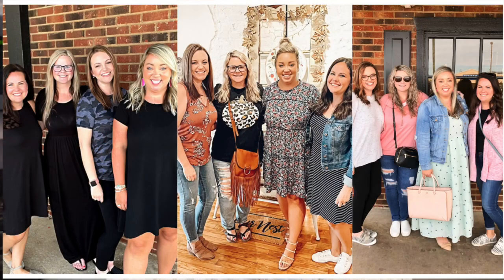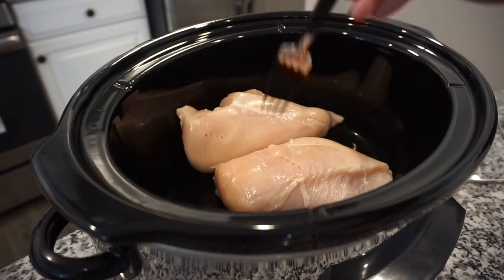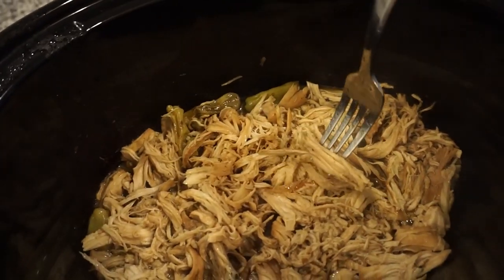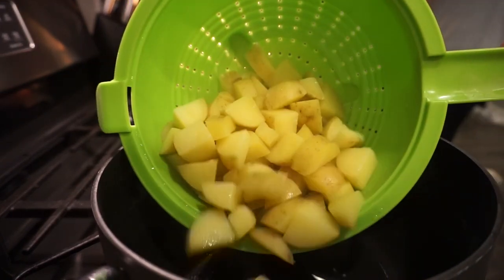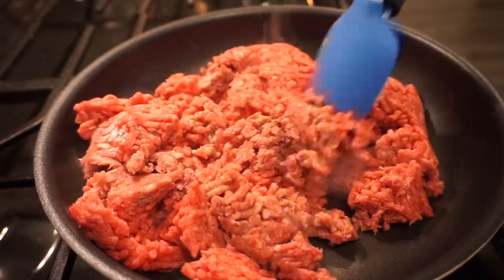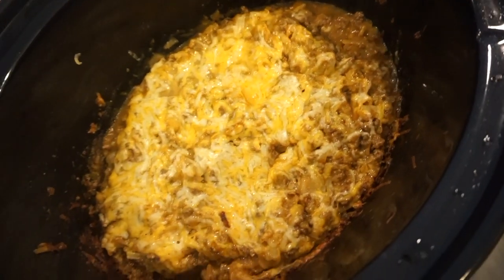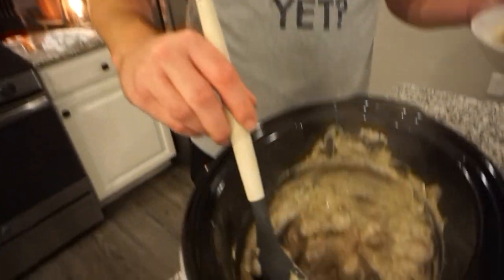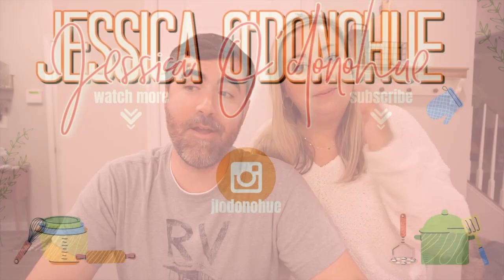EASY CROCKPOT RECIPES | WHAT'S FOR DINNER | EASY WEEKNIGHT MEALS | JESSICA O'DONOHUE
Hey Friends! Welcome back to this weeks what's for dinner! Today I am sharing easy crockpot recipes that are perfect for weeknight meals! And I am most excited that todays video is a collab with me very best friends!

Mississippi Chicken:
Chicken breast
1 packet of Au Jus Gravy
1 packet of Ranch seasoning
1/2 stick of butter
Juice and 5 Pepperoncini's
Cook on low for about 6 hours

0:00 Coming up
0:32 Collab
1:24 Mississippi Chicken
7:21 Taco Hashbrown Casserole
11:15 Beef Stroganoff

Most Asked For Links:
Gold Necklace
Walmart Sweatshirt
Air Fryer
Baking Mats
Nespresso Machine